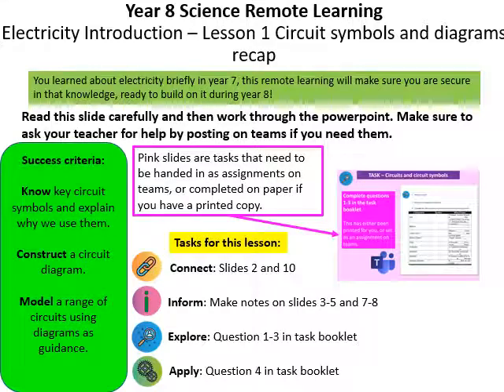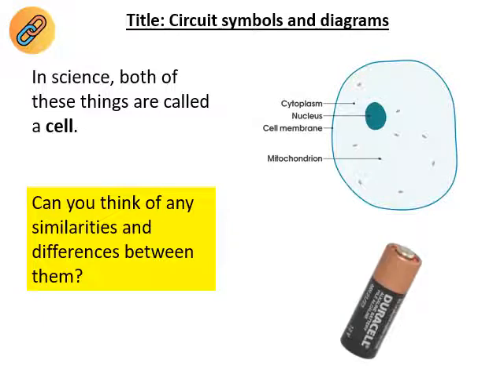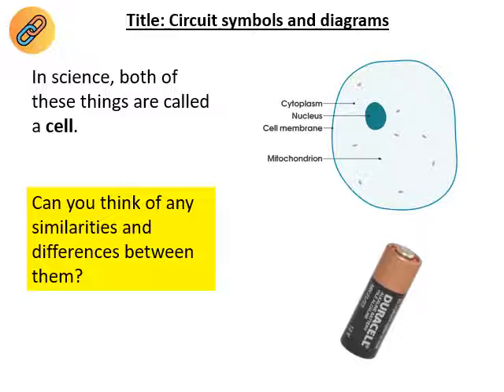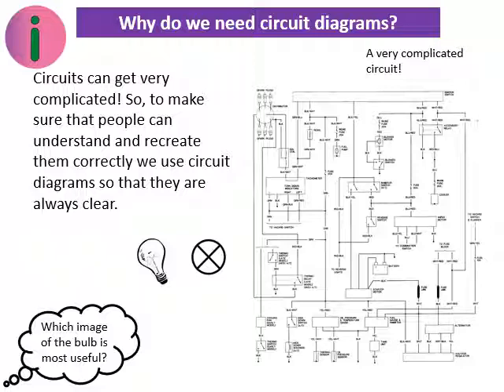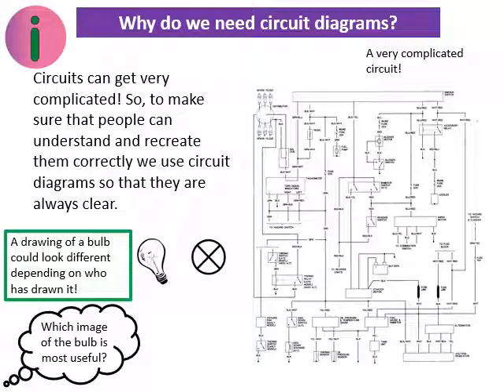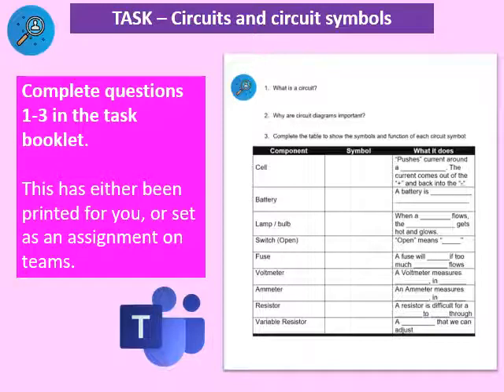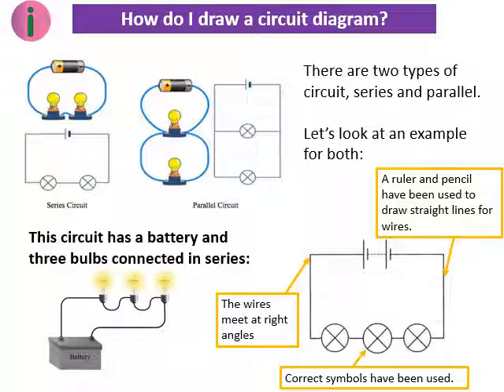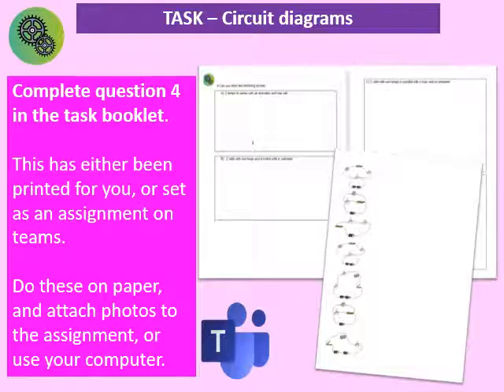Lesson 1 Y8 Electricity circuit symbols and diagrams recap